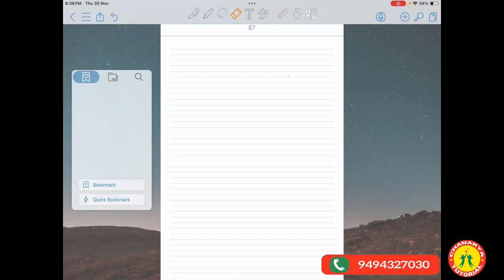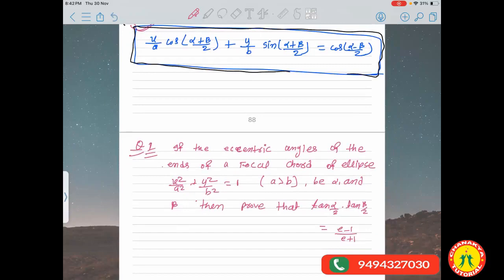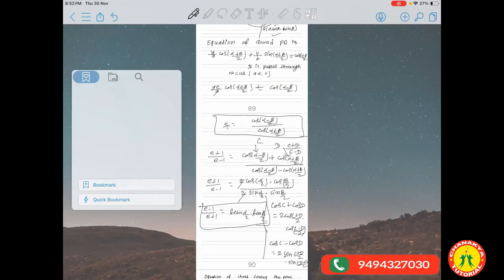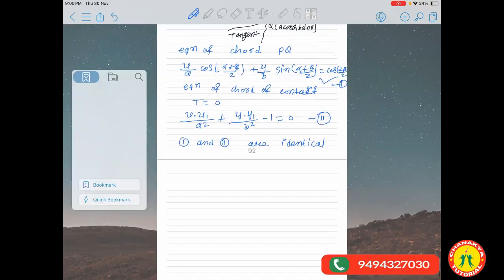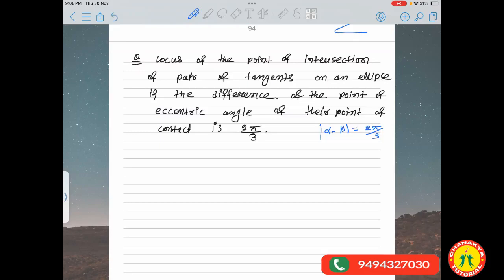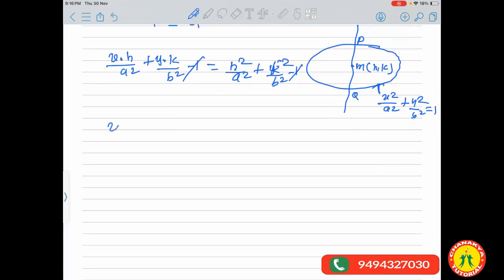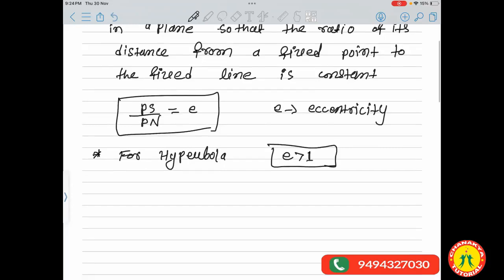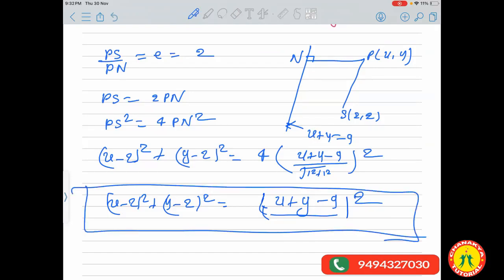Ellipse L8 JEE